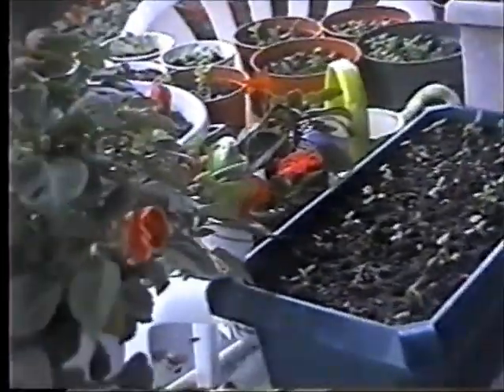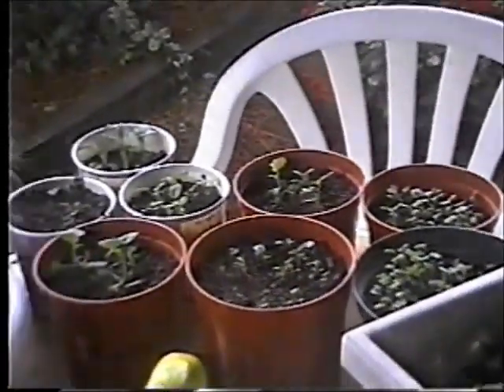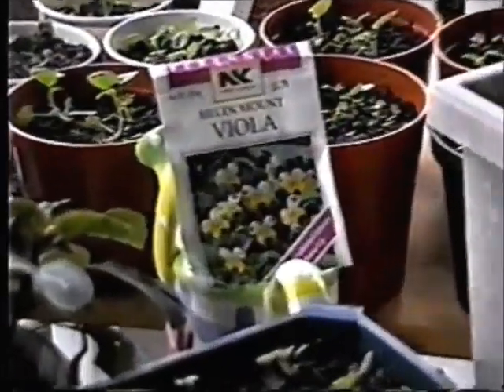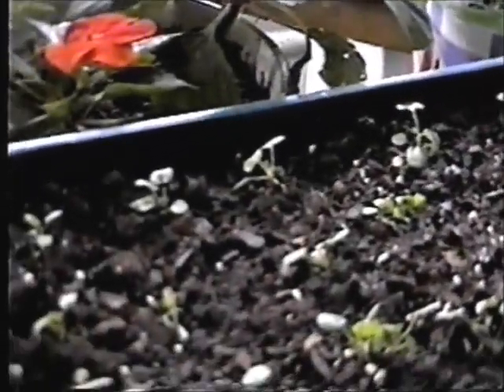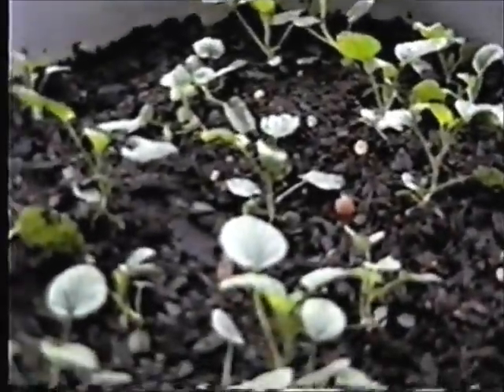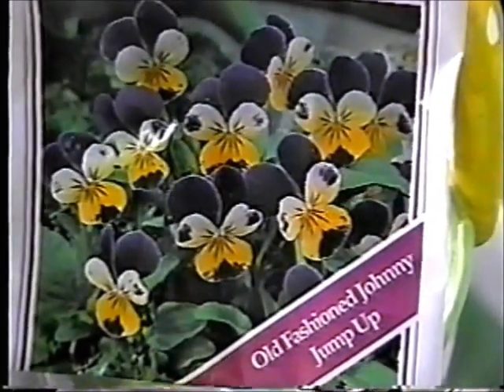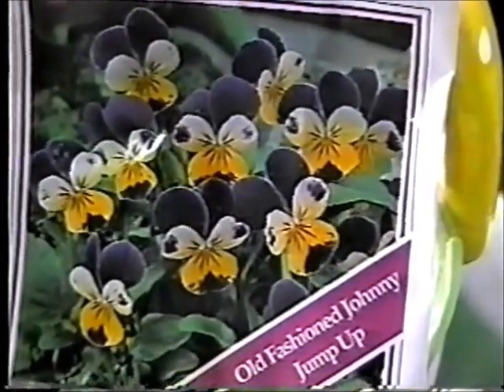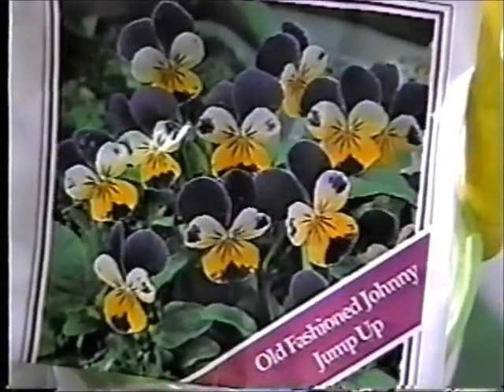Growing Violas from Seed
These tiny flowers are easy to grow from seed. Violas are similar to pansies but daintier and quite perky.